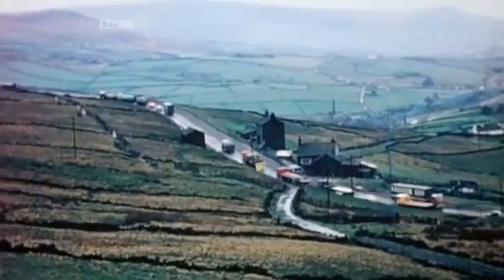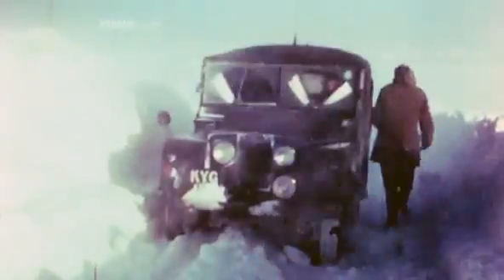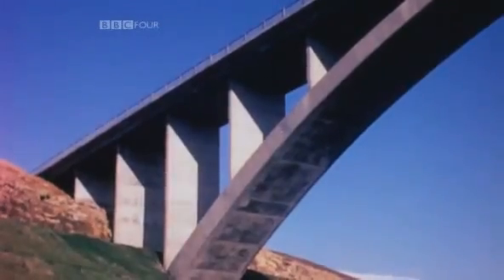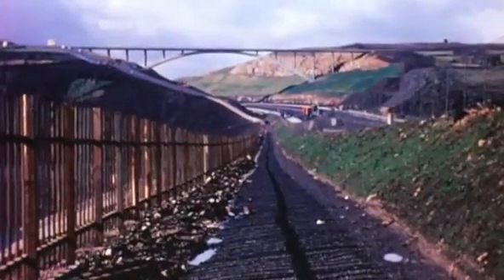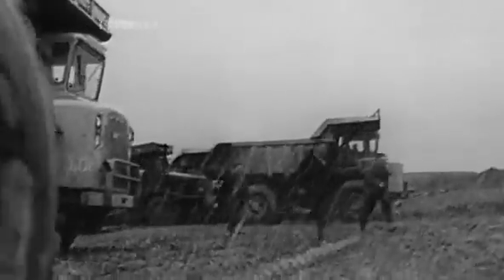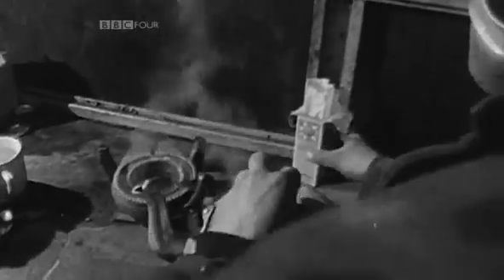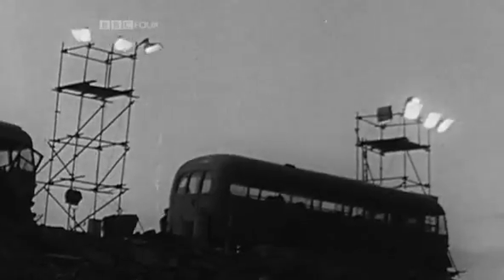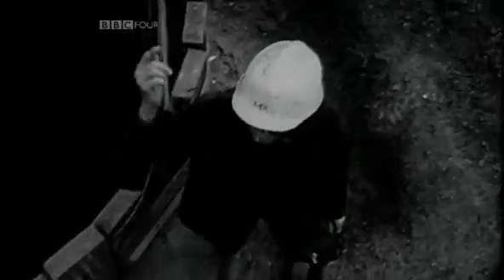Building the Pennine Section of the M62 Motorway